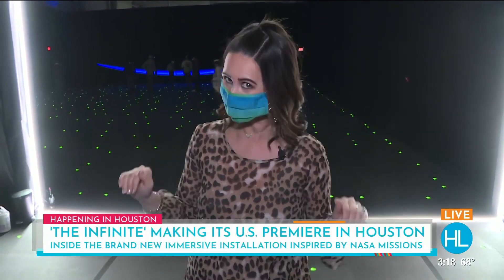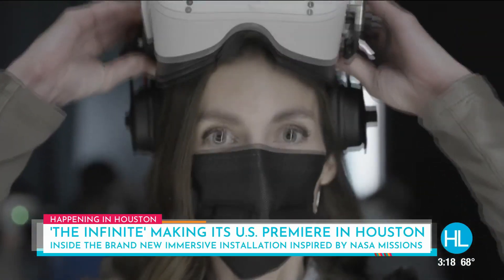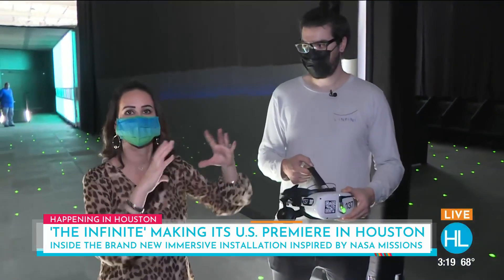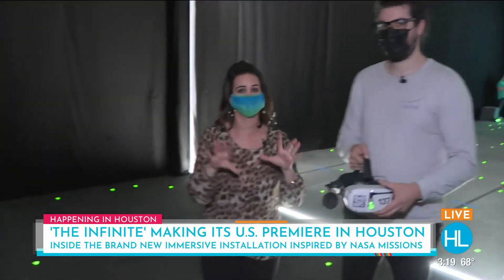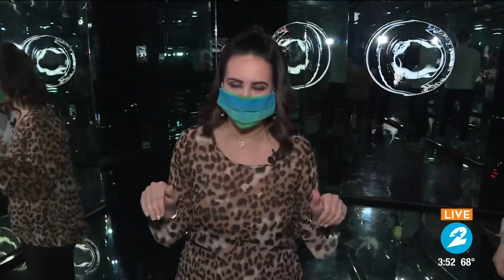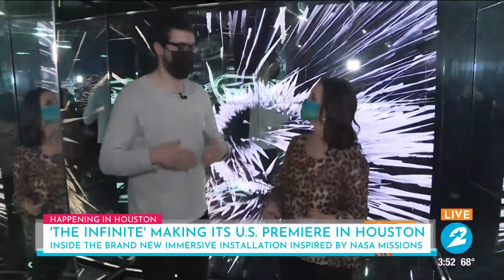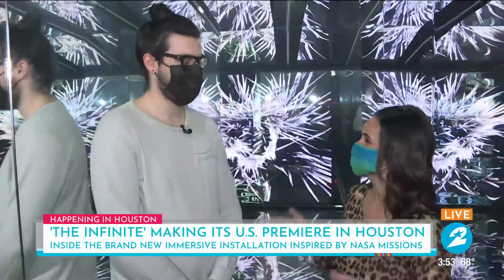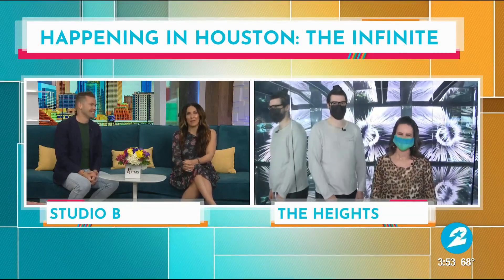New NASA-inspired immersive installation, ‘The Infinite,’ making U.S. premiere in Houston | HOUS...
‘The Infinite’ is a brand new immersive installation inspired by NASA missions, and its making its U.S. debut right here in Houston at Sawyer Yards. The experience takes 360-degree footage from the virtual reality series and transforms it into a life-size 3D replica of the International Space Station. Basically, this is the closest that most people will ever get to being able to experience the sensation of being in space. Watch as Lauren Kelly give viewers a first look inside.